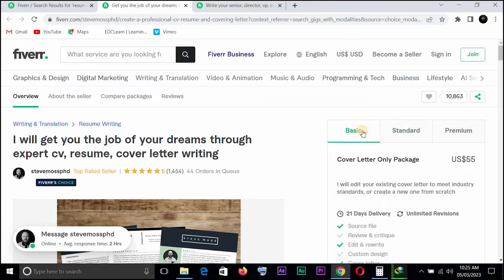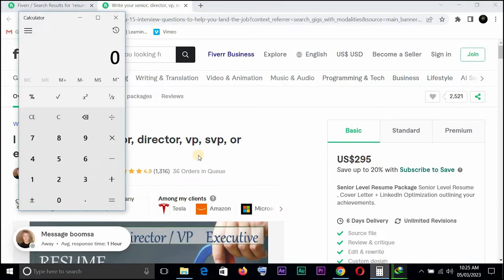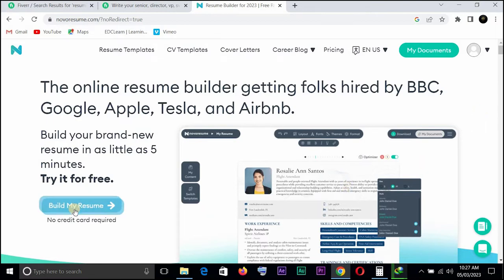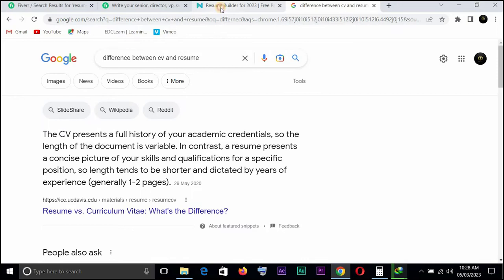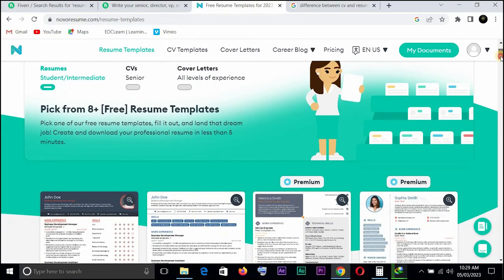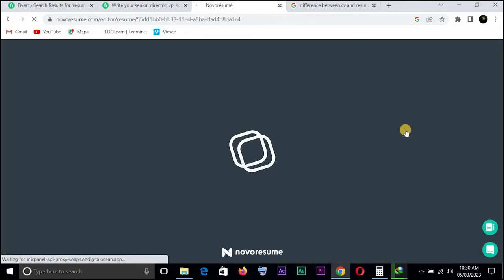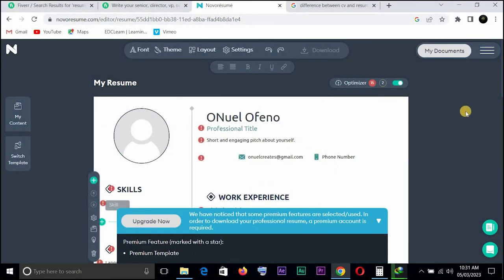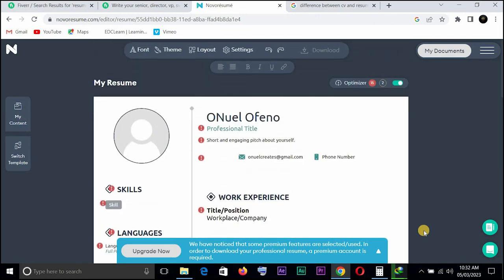Easiest Fiverr Gigs to Start in 2023 | Fiverr Complete Course PART 12 | CV and Resume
Try Out My Number 1 Recommendation to Begin Making at least $100 per day

0:00 - introduction
01:52 - Resume Gigs on Fiverr
05:40 - Free Resume Builder website
06:12 - step 1 / sign up.
07:59 - step 2 / pick a resume / CV template.
09:10 - step 3 / create Resume.
11:09 - step 4 / download

This is the TWELVTH video in a complete Fiverr series I am releasing on this channel. The video series when complete, will take you from a complete beginner to the point where you are making consistent, predictable money using the Fiverr platform.

Is it truly conceivable? Indeed, in the "Millionaire by 25" YouTube channel, we share systems that work for everybody to bring in cash on the web, assemble automated revenue, or even make a practical online business.

there are creators on Fiverr who make upwards of $100,000 per year. While this amount may not be attainable by everyone, most people can at least get to a couple thousand per month on Fiverr. And you can be one too.